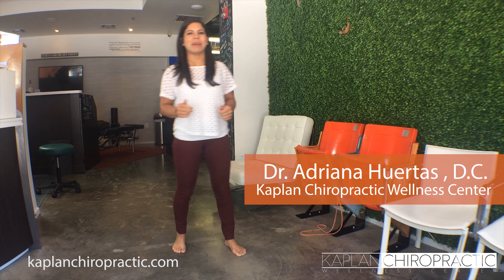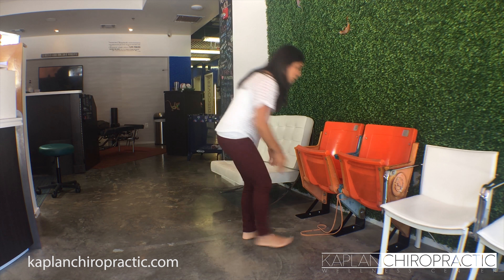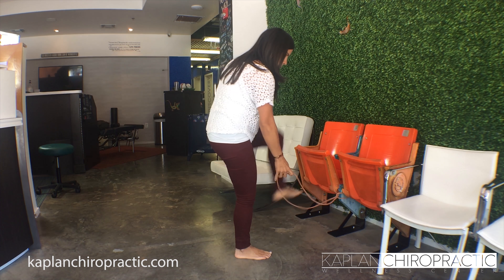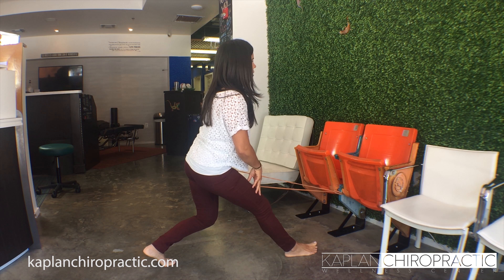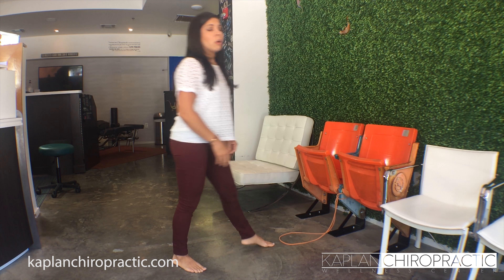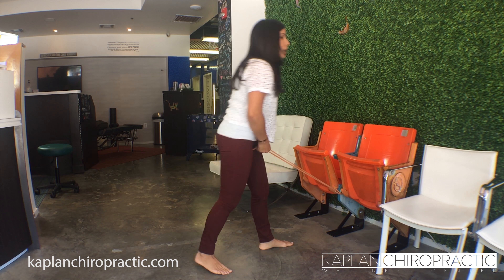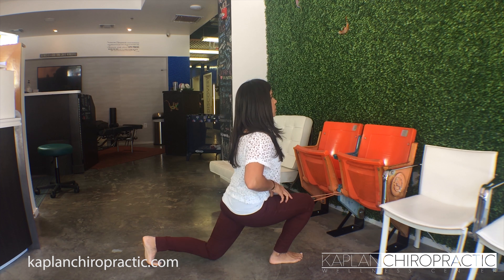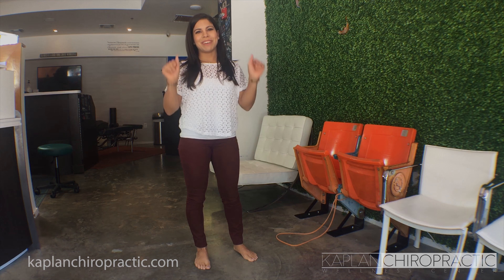Miami Beach Chiropractor - Hip Exercises & Mobility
Know someone at the gym that struggles with squats?
It’s extremely important, especially as we age, to make sure that our hips are strong and mobile! Dr. Huertas demonstrates an easy exercise that the majority of us should all be doing at the gym weekly to strengthen and mobilize our hip flexors.